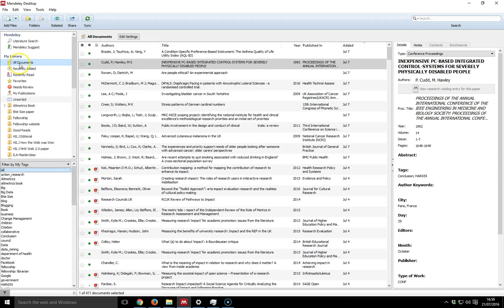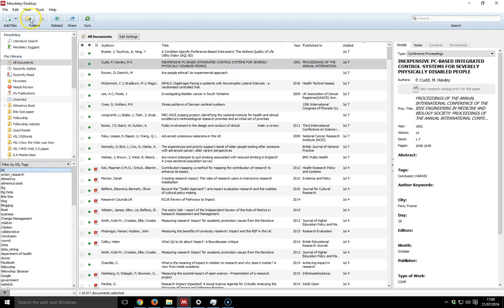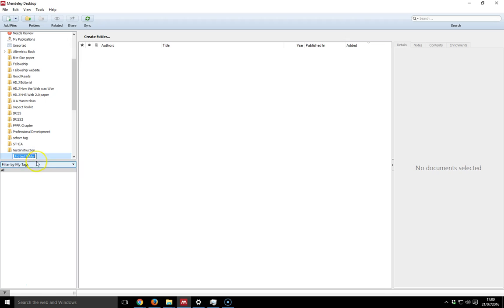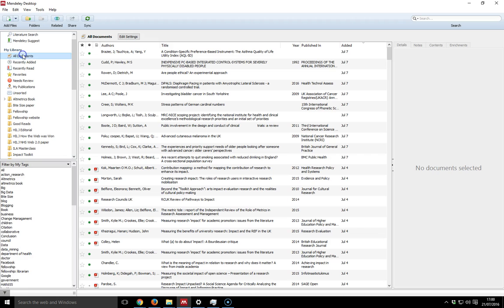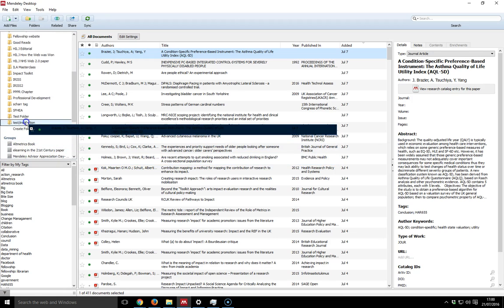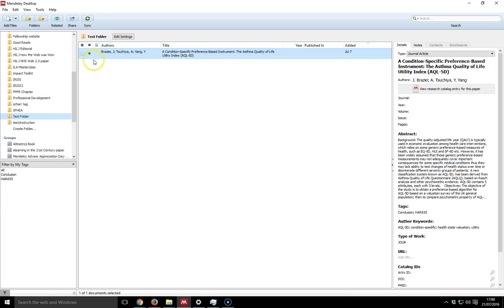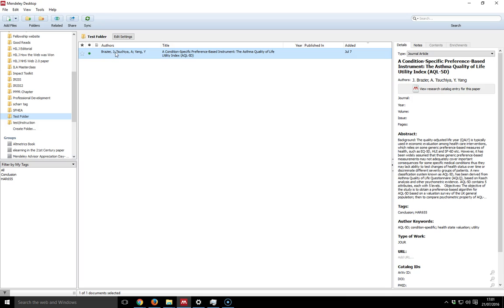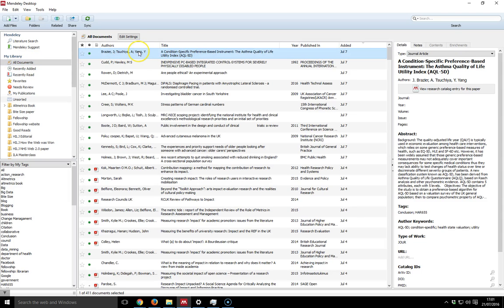Mendeley Masterclass #6 Using Folders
This short Mendeley Masterclass video is to help academics and students get more from their Mendeley experience.